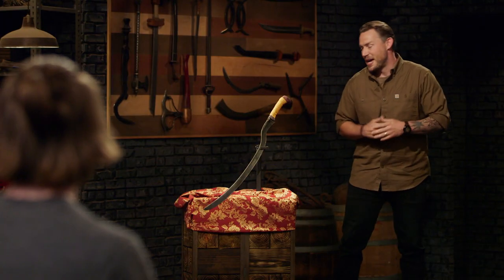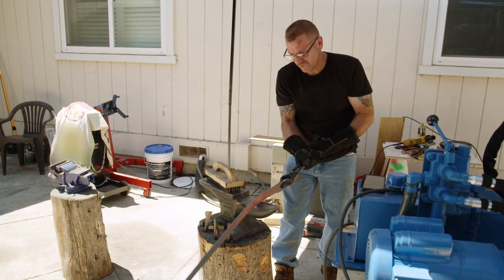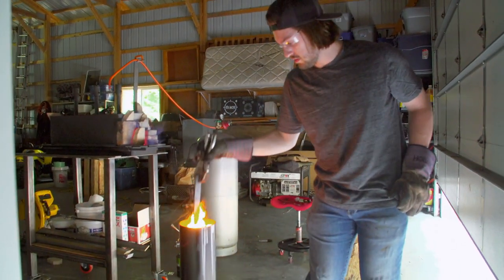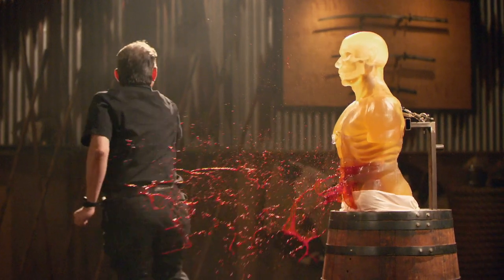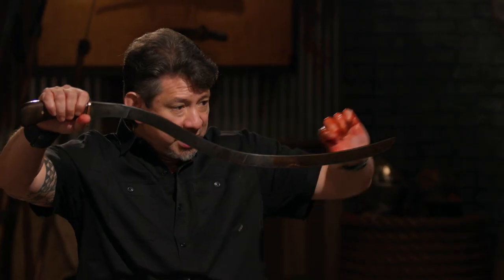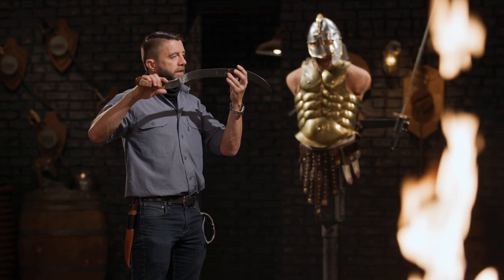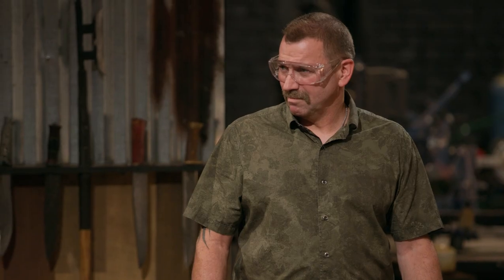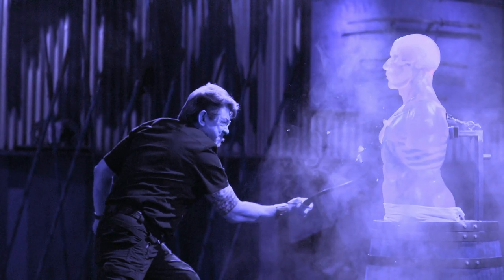Forged in Fire: Mesopotamian Sickle Sword SLAYS in the Final Round! (Season 8)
In this super intense final round, the bladesmiths go back to their home forge to craft their very own Mesopotamian Sickle Swords. Find out who takes home the title in this clip from Season 8, "Damascus 500."